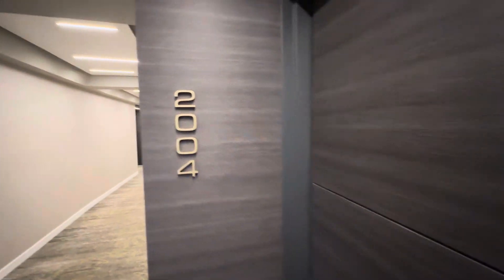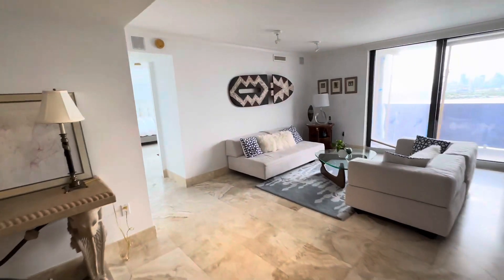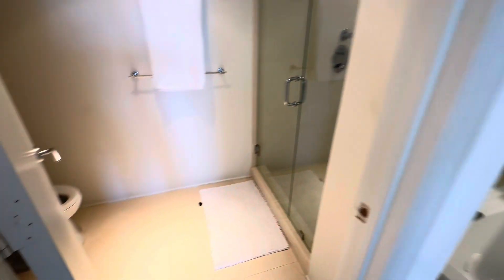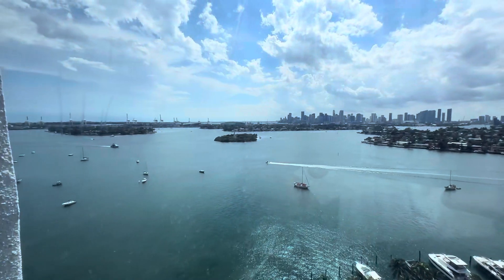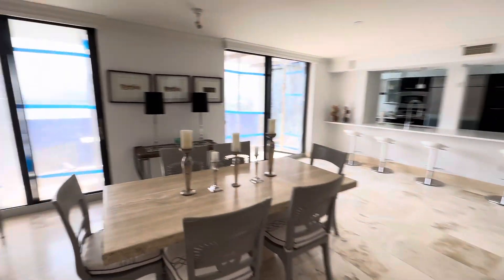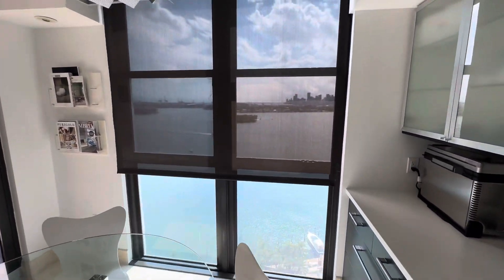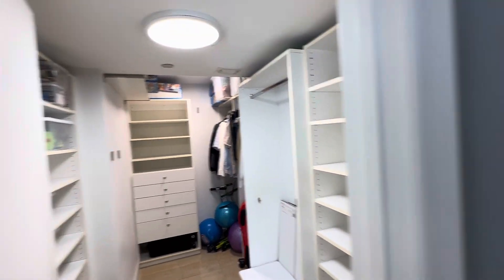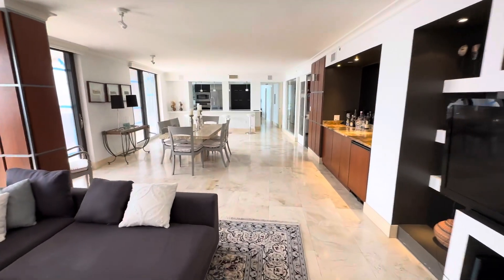9 Island Ave #2004, Miami Beach For Sale, $2,999,000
9 Island Ave #2004, $2,999.000. Massive 2880 SF with unbelievable bay and skyline views. Endless possibilities!  Currently confirmed as a 2 Bed + Den / 3.5 Bath. Open House on Sunday, Sept. 17th from 1-3pm. This is a must see unit!